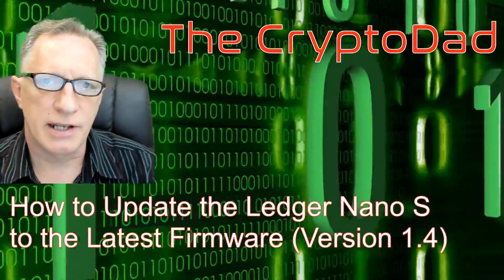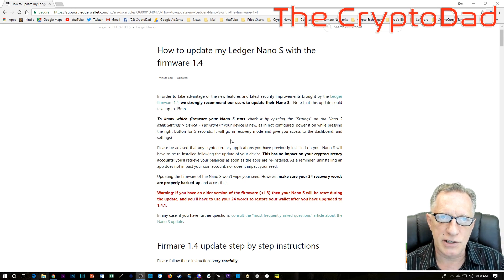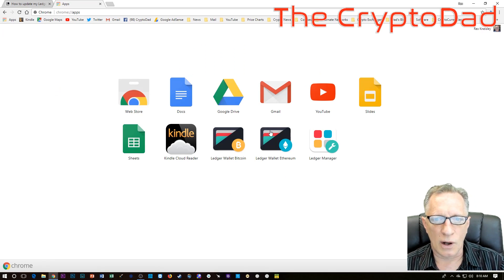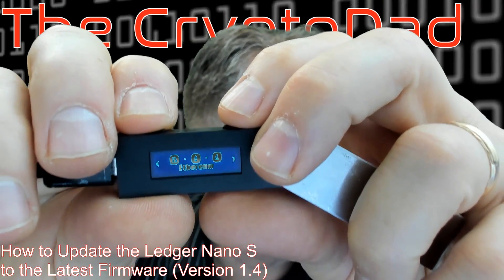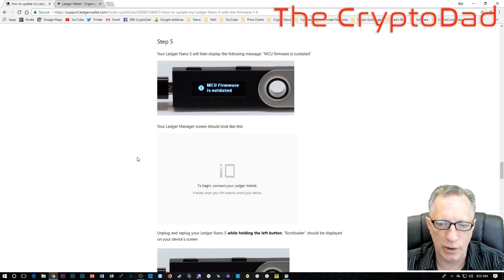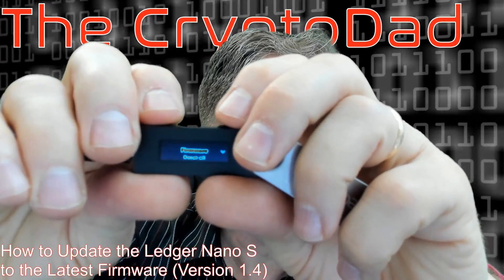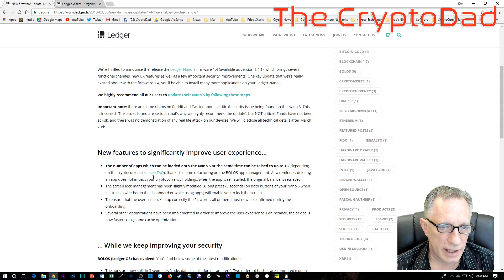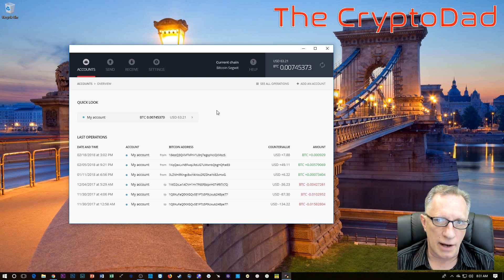How to Update the Firmware on Your Ledger Nano S (to version 1.4.1)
The Crypto Dad shows you how to update the Ledger Nano S to the latest firmware version (1.4.1).

PLEASE DO NOT RUSH INTO THIS. HEED MY WARNINGS IN THE VIDEO. YOU MAY NEED TO RESTORE YOUR DEVICE, SO MAKE SURE YOU HAVE YOUR 24-SEED RECOVERY PHRASE HANDY!!!

1JBxwXG8P6PYKKsrHKzQduM8s8RoV3dnjr

If you would like to get started buying crypto currencies, one of the easiest ways is opening a Coinbase account.

I highly recommend the Google Authenticator app for extra security on your online accounts: